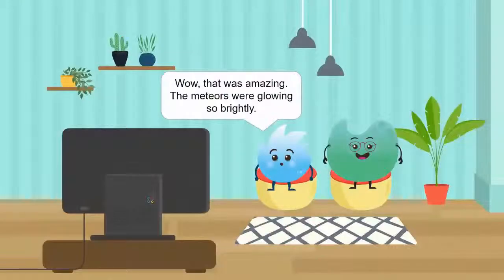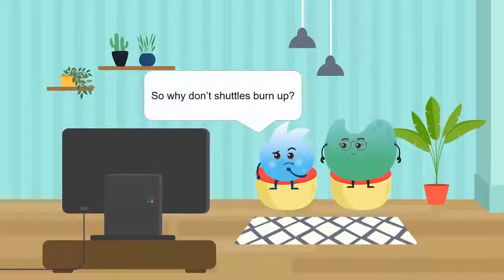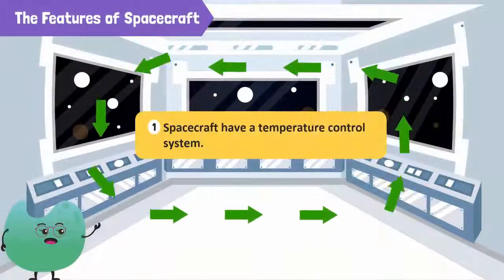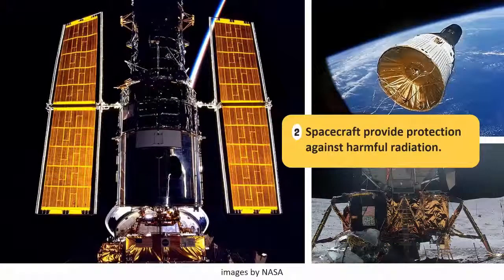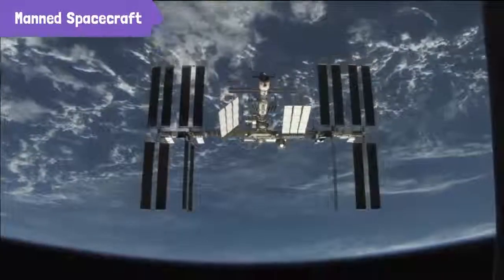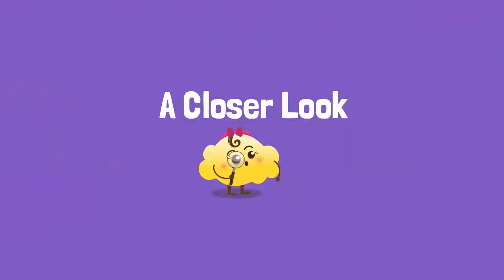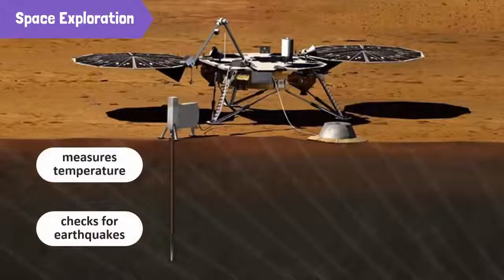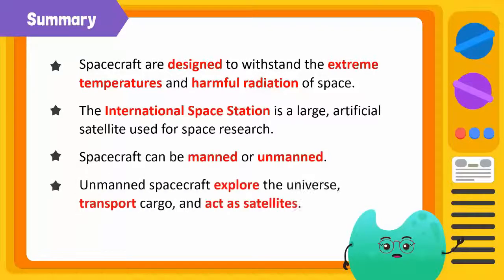Structure and Function of Different Types of Spacecraft